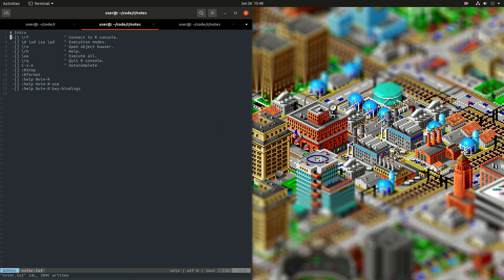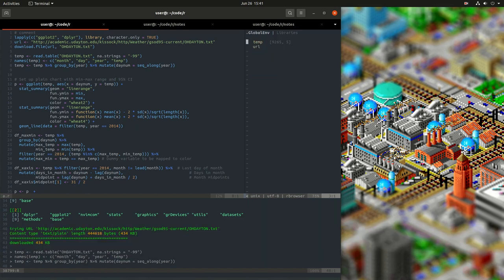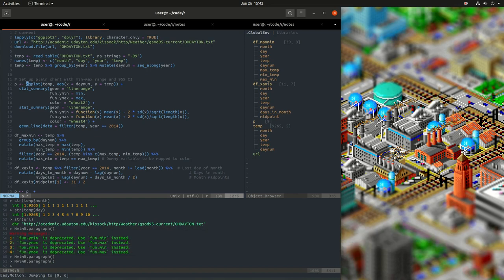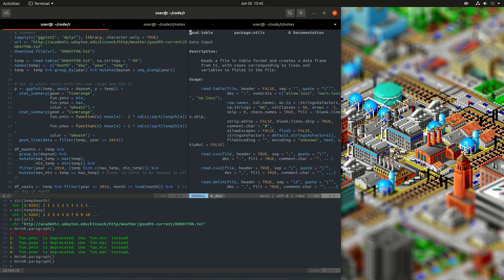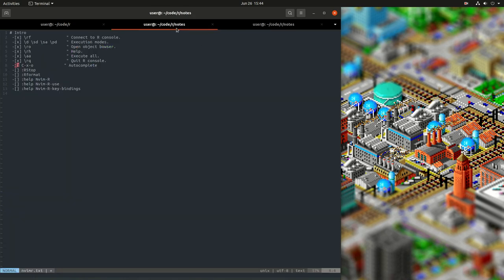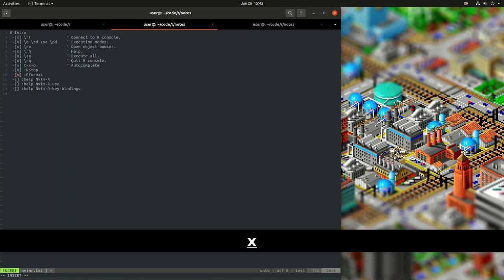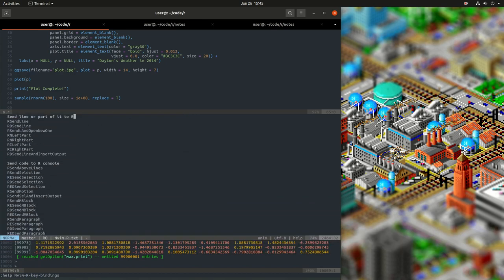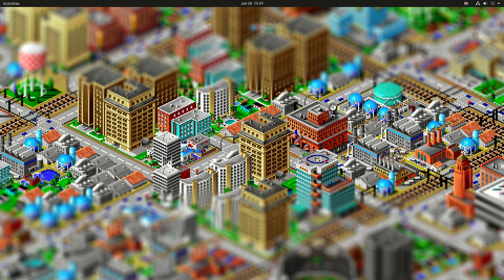Nvim-R [2021]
This video covers basic functionality with Nvim-R.

Keys used are covered below for convenience.

 -[x] \rf
 -[x] \d \sd \sa \pd
 -[x] \ro
 -[x] \rh
 -[x] \aa
 -[x] \rq
 -[x] C-x-o
 -[x] :RStop
 -[x] :Rformat
 -[x] :help Nvim-R
 -[x] :help Nvim-R-use
 -[x] :help Nvim-R-key-bindings